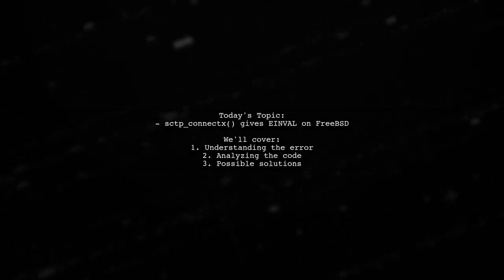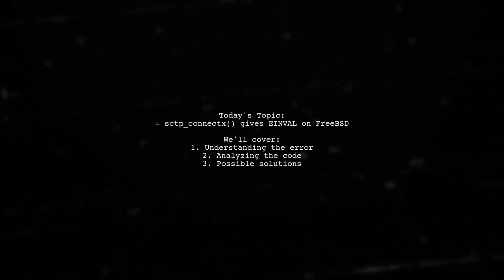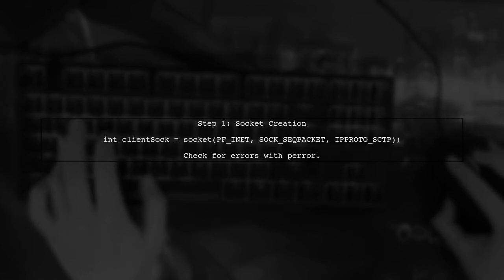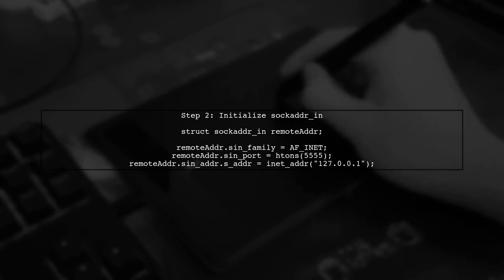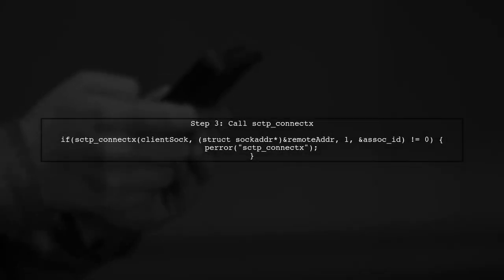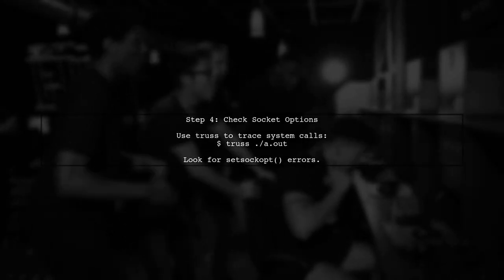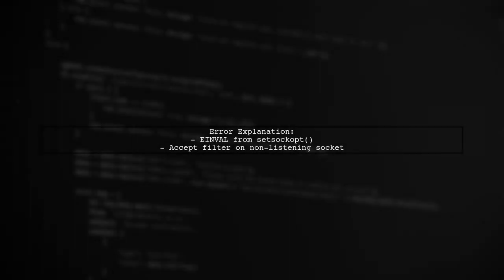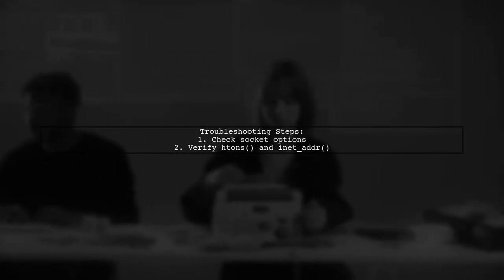Fixing sctp_connectx() EINVAL Error on FreeBSD: Troubleshooting Guide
In this video, we delve into the common challenges faced when working with the SCTP (Stream Control Transmission Protocol) on FreeBSD systems, specifically focusing on the EINVAL error encountered during the sctp_connectx() function. Whether you're a developer troubleshooting network issues or a system administrator looking to enhance your understanding of SCTP, this guide will provide you with practical insights and step-by-step solutions to effectively resolve this error. Join us as we explore the underlying causes and offer troubleshooting tips to get your connections back on track.

Today's Topic: Fixing sctp_connectx() EINVAL Error on FreeBSD: Troubleshooting Guide

Related to: sctp_connectx,